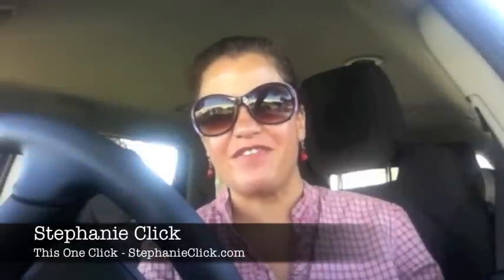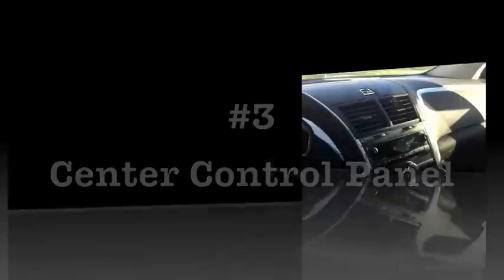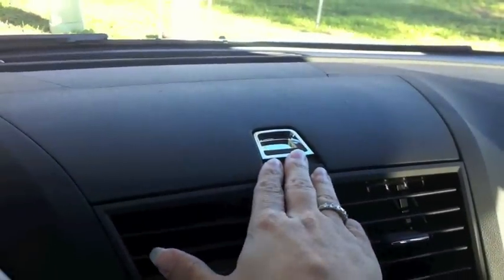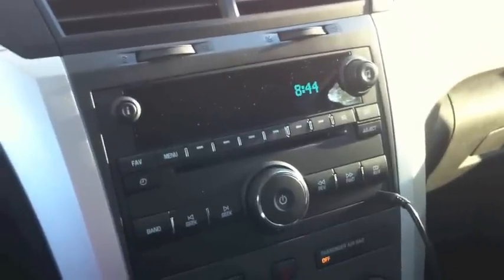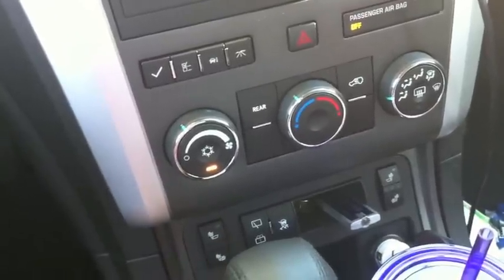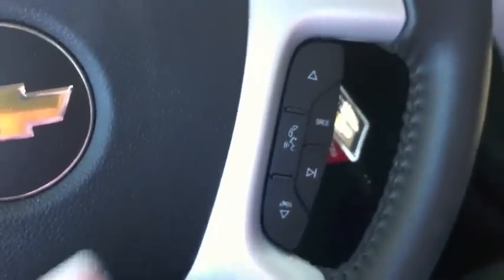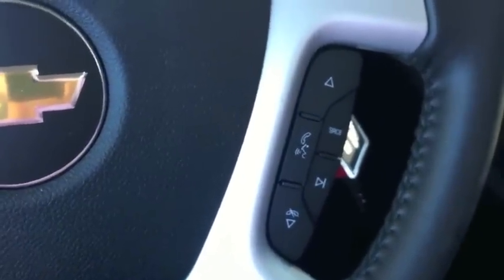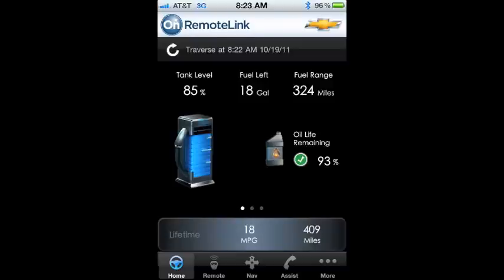Favorite Features of the 2012 Chevy Traverse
My 3 favorite features of the 2012 Chevy Traverse